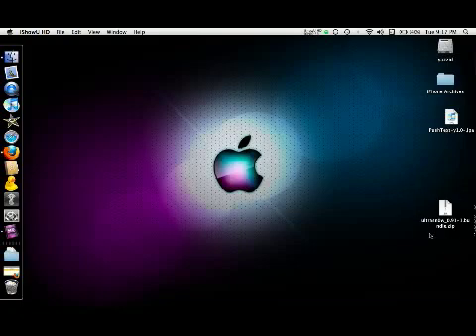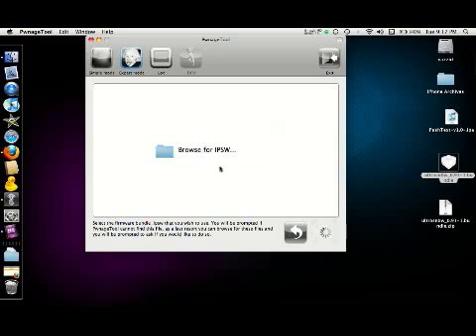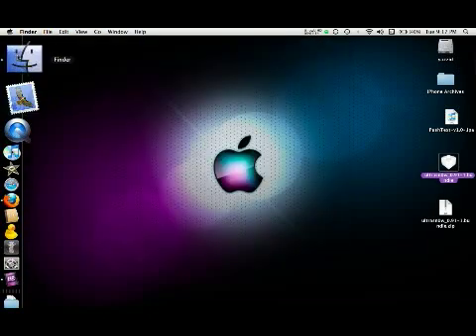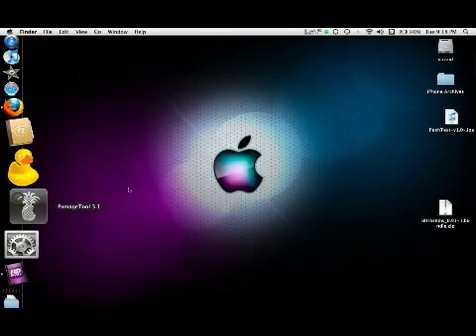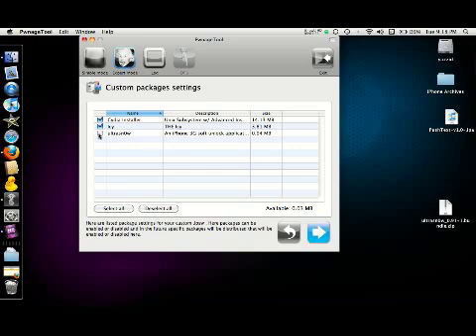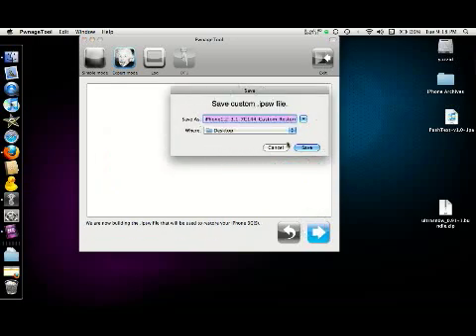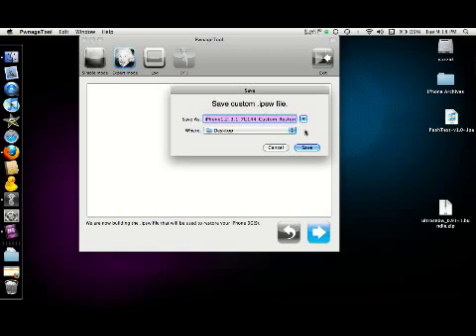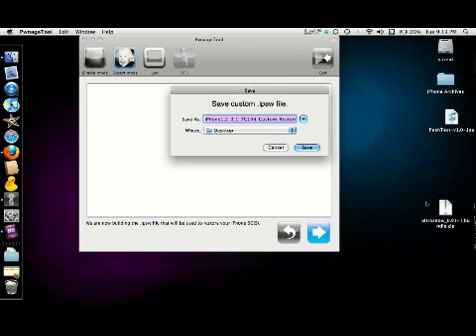Install Ultrasn0w Without Using Wi-Fi to Your iPhone